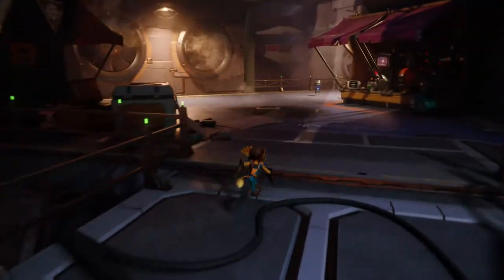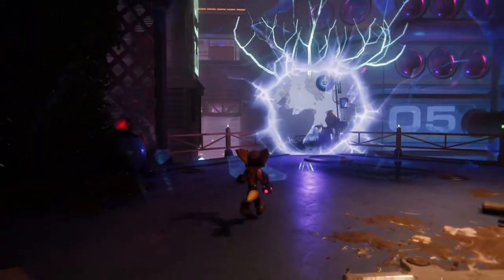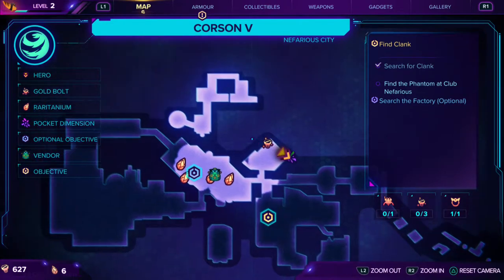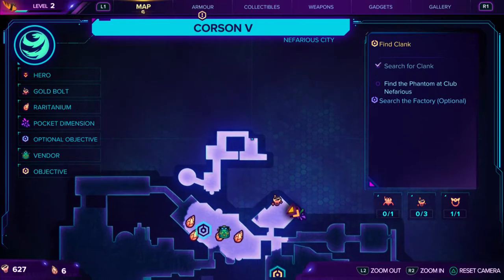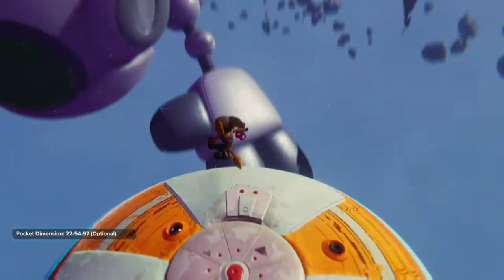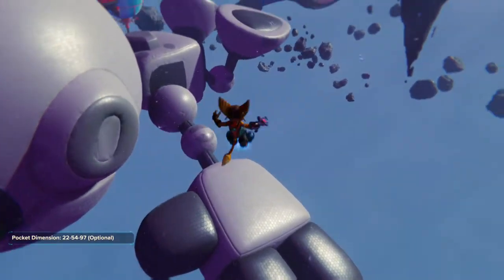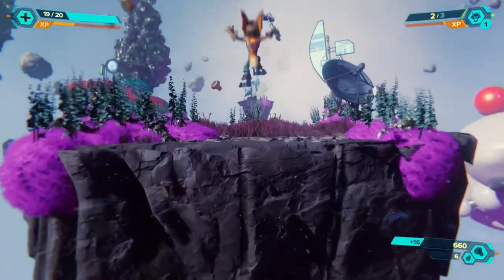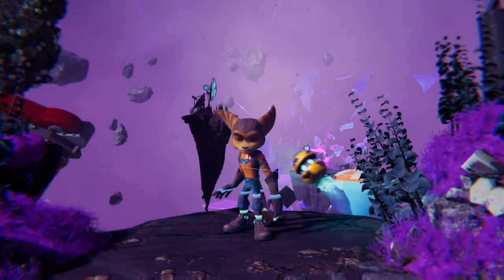Ratchet & Clank Rift Apart - Sartorial Steel Trophy Guide(Ratchet & Clank Unlocking Sartorial Steel)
In Ratchet & Clank Rift Apart there is a trophy called Sartorial Steel and what you is collect your first armour

Ratchet & Clank: Rift Apart is a 2021 third-person shooter platform game developed by Insomniac Games and published by Sony Interactive Entertainment for the PlayStation 5. It is the sixteenth installment in the Ratchet & Clank series. It is the first Ratchet & Clank series to be released in worldwide and is also the first Ratchet & Clank series to be produced by PlayStation Studios. The game takes place following the events of Ratchet & Clank: Into the Nexus (2013). Rift Apart was announced in June 2020 at the PlayStation 5 reveal event, and was released on June 11, 2021. It has received critical acclaim, particularly for its visuals, combat, and technical advancements.

Ratchet & Clank: Rift Apart will feature a full length, stand-alone storyline that will appeal to newcomers of the series.[6][7][8] The game takes place following the events of both 2013's Ratchet & Clank: Into the Nexus, the last game in the Future Saga, and 2016's Ratchet & Clank, which serves as a re-imagining of the first game in the series.[9] The story of the game follows the titular characters as they traverse across different worlds in multiple realities to stop their archenemy, Doctor Nefarious, from exploiting a sudden catastrophic dimensional collapse, to finally achieve his dream of completely exterminating organic life in the universe. The cause of the collapse is attributed to a malfunctioning Dimensionator, a powerful artifact created by the Lombax race, which is capable of opening rifts into other dimensions. In the process of destroying the Dimensionator, Ratchet becomes separated from Clank after arriving in an alternate dimension ruled by Nefarious' more capable counterpart, Emperor Nefarious. They also encounter a female Lombax named Rivet, who leads a resistance group fighting against Emperor Nefarious. Together, Ratchet, Clank and Rivet have to work together to thwart Nefarious and the Emperor's plans of conquering other realities.[10]

The game shares many gameplay similarities with Ratchet & Clank (2016) and other entries in the series. It retains elements of previous Ratchet & Clank games, such as strafing, gunplay, collection of bolts, automatic weapon and health upgrades, manual Raritanium weapon upgrading and gadgets. The main playable character is Ratchet. He is accompanied by his robotic friend and sidekick Clank, who is hung on his back. Additionally, the game has a playable female Lombax named Rivet.[4][11] The player navigates Ratchet and Rivet through diverse environments across a multitude of levels, defeating enemies with an array of varied weapons and gadgets, and traversing obstacles to complete key mission objectives.[12]

The game introduces to the series the concept of real-time near instantaneous travel between different areas, planets and other worlds within gameplay scenes via a system of inter-dimensional portals.[13] In order for the player to utilize this feature, a new mechanic dubbed the "Rift Tether" is introduced in Ratchet and Rivet's arsenal that pulls them from one side of a portal to another, allowing them to move quickly between points.[13] The game features the return of planets explored in previous entries with a dimensional twist, through their alternate counterparts, alongside new planets not seen previously in the franchise.[14] The game features enhanced mobility and traversal options with the addition of moves such as dashing and wall running.[15] In addition, the game’s arsenal features a mix of brand new weapons and returning classics from prior installments.[16]

The game features an assortment of accessibility options, including a high contrast mode and toggles for simplified traversal, camera sensitivity, flight assistance, etc, to ensure that all players can enjoy the gameplay and complete the story.[17][18][19]

Development